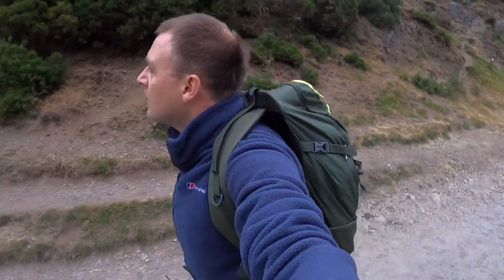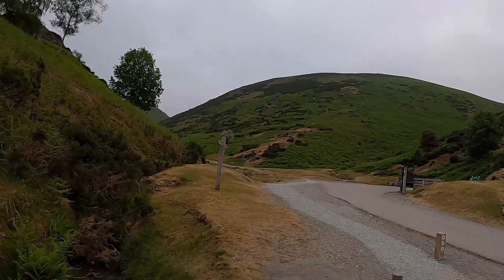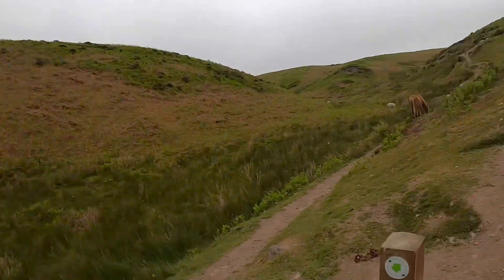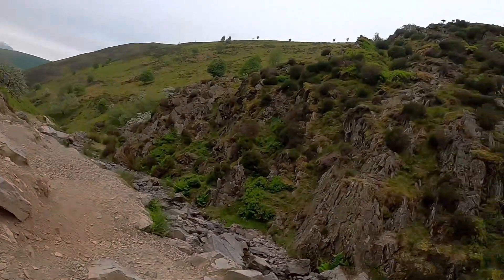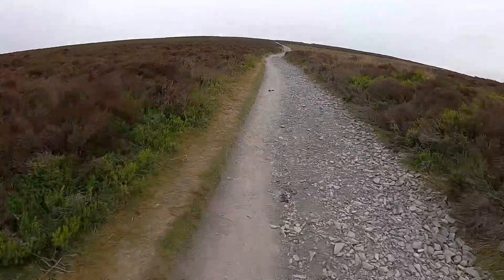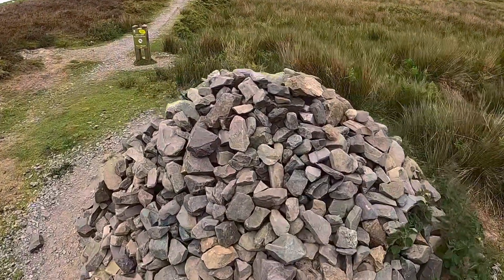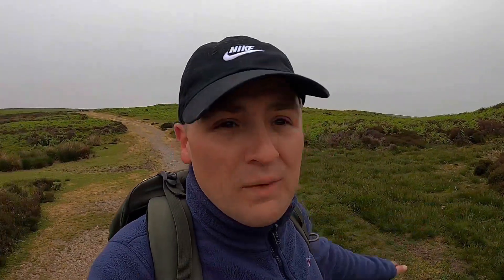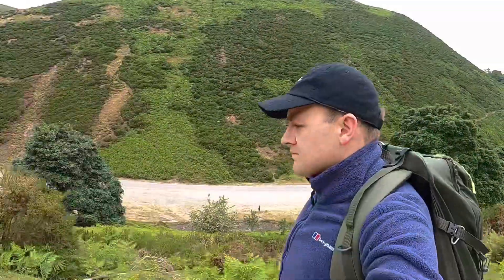Burway Loop. Long Mynd and Carding Mill Valley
A loop walk from the National Trust website and a swim in Carding Mill Reservoir.